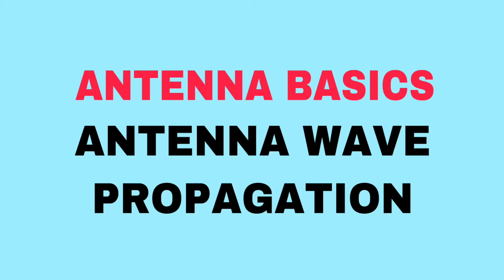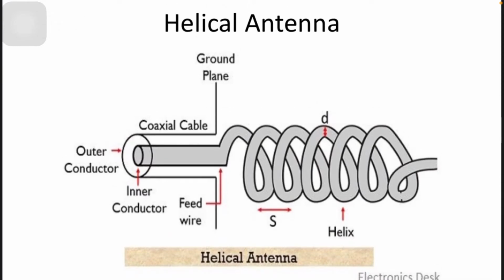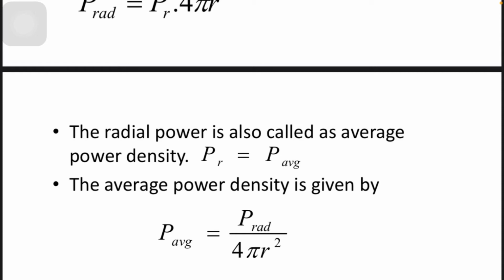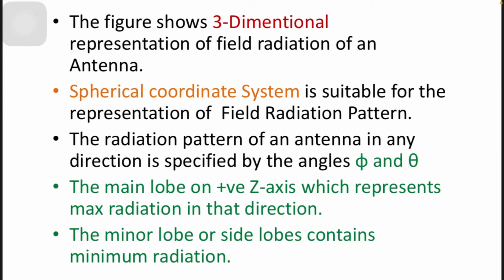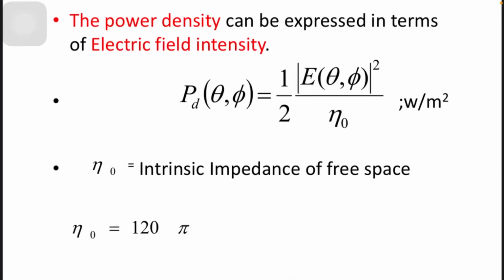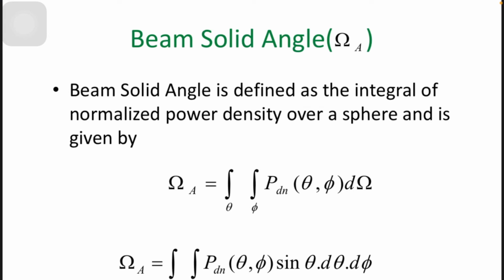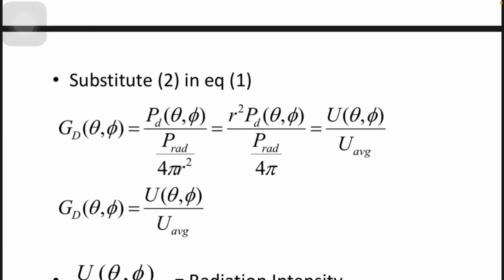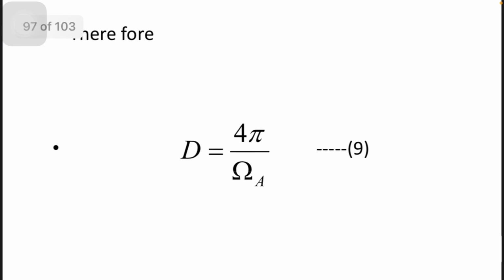ANTENNA BASICS || ANTENNA WAVE PROPAGATION ||for B TECH